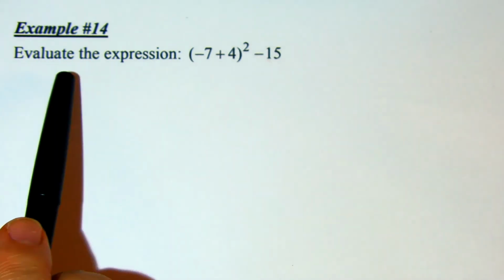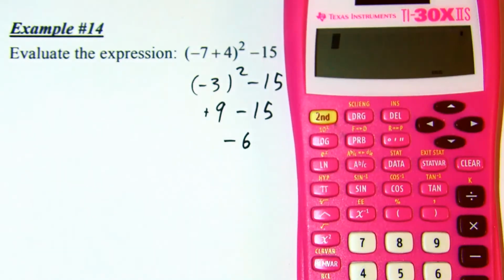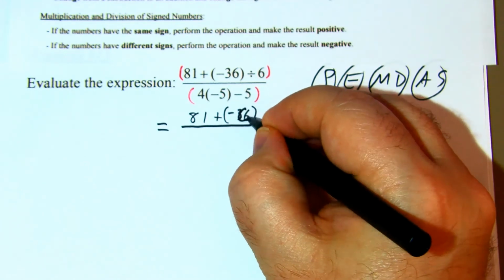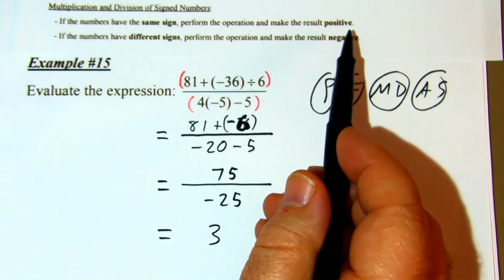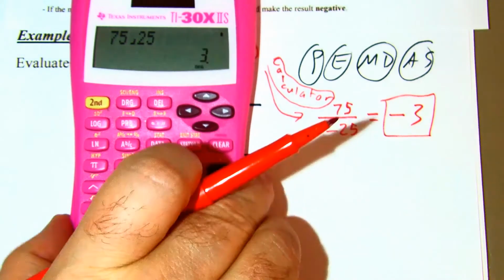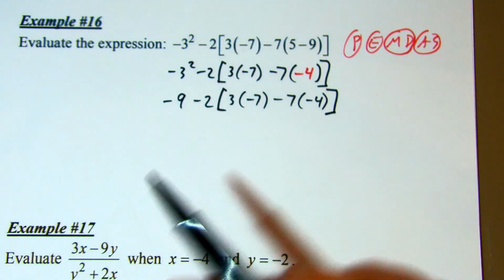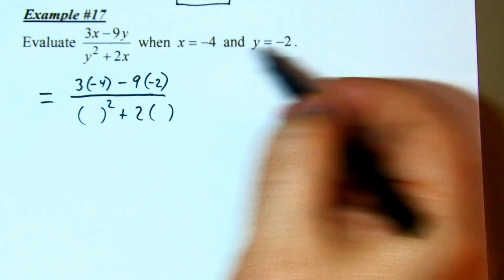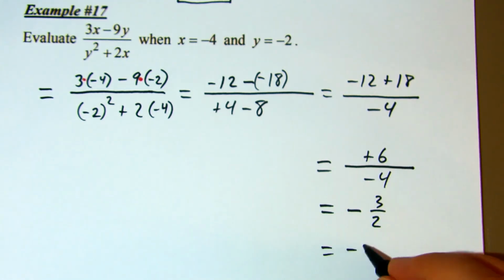Lesson #6 Examples 14 - 17